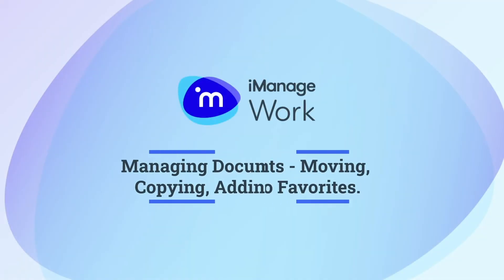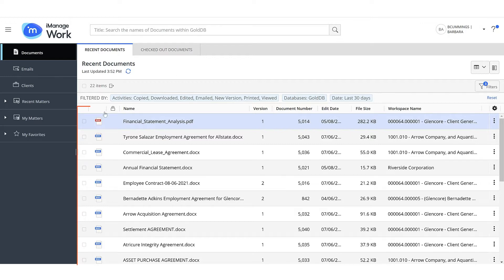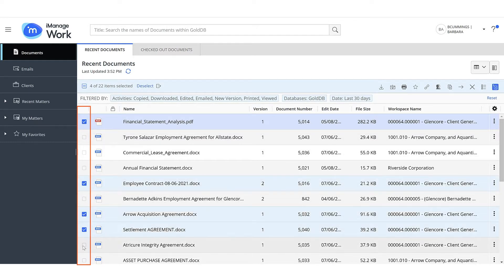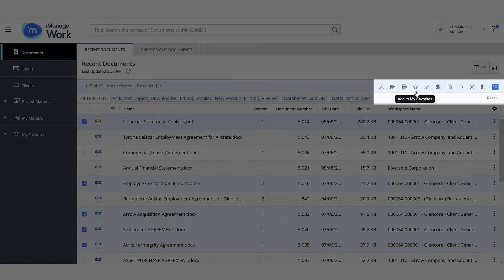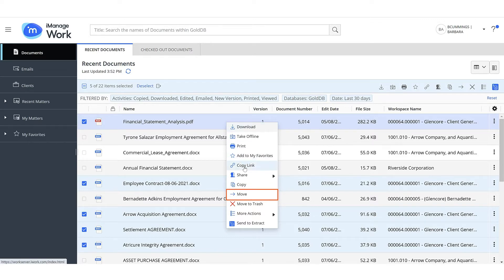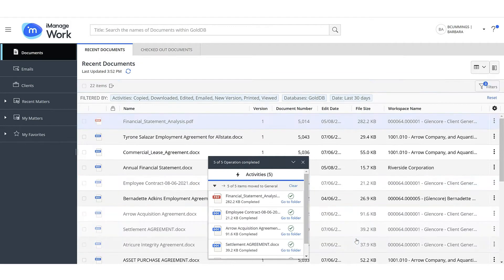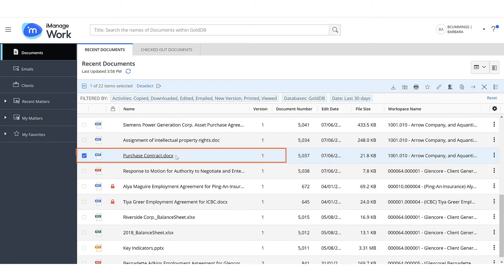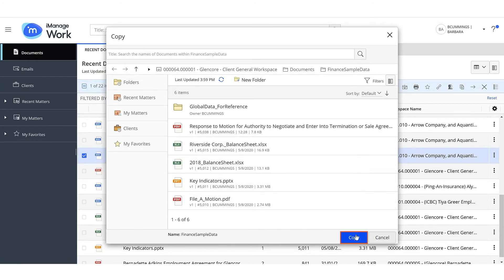08 Moving documents and making a copy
This content is no longer accurate as the software application shown has been updated to add new features.

The best way to learn about iManage services is with useiManage. useiManage offers in-depth and bitesize lessons, quick reference materials and pathway to certification for all levels of iManage user and administrator.

This video shows how to move and copy one or more documents in the iManage Work web client. You can perform these actions from the menu that appears when you right-click a document or from the toolbar that appears when you select a document. In addition, this video shows how to mark documents as Favorites.

For an in-depth study of the features and functionality of the iManage Work 10, including Work 10 Web and the "Classic" clients (FileSite, DeskSite, OffSite), sign up for the "iManage Work 10 Application Essentials" course